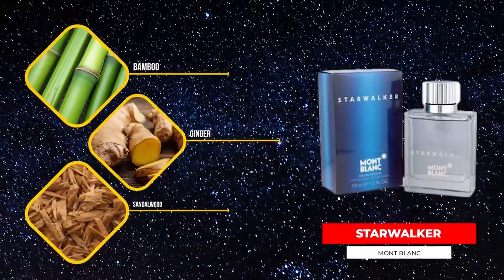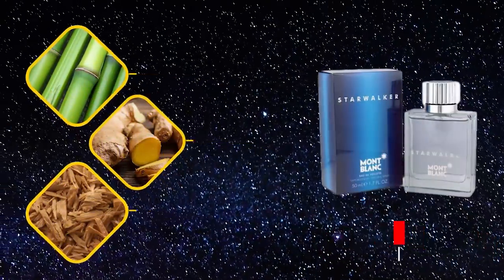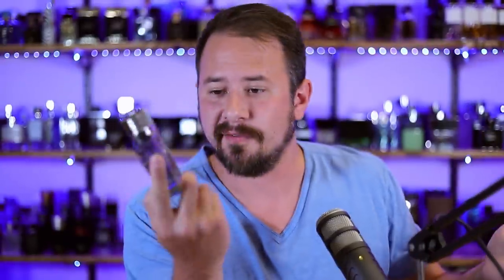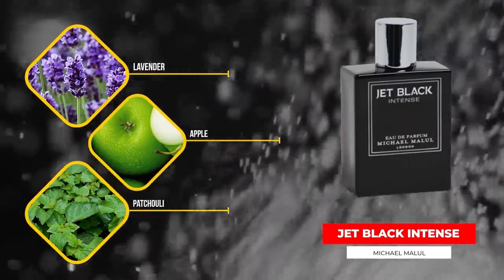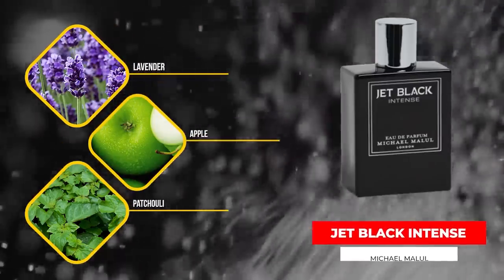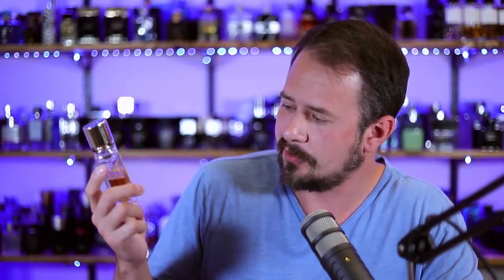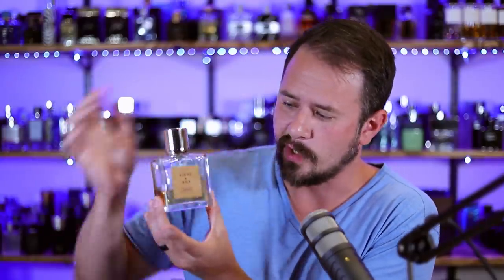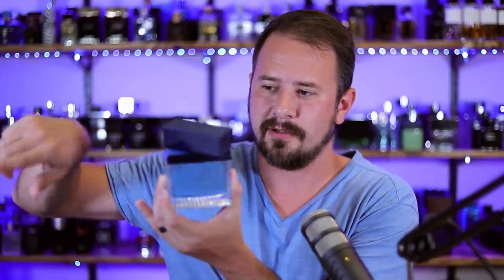5 Hidden Gem COMPLIMENT BEAST Fragrances - Best Men's Fragrances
Hey friends, today I've got 5 hidden gem fragrances that are great at pulling positive attention.  This includes fragrances from Guess, Eight & Bob and Michael Malul.

5 BEST & 5 WORST POPULAR FRAGRANCES SINCE 2015
BEST FRAGRANCES